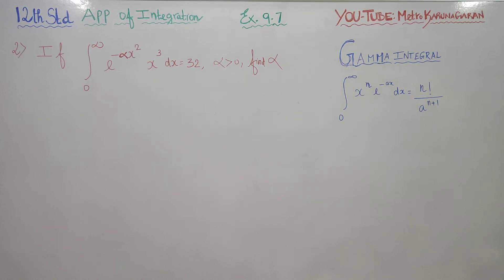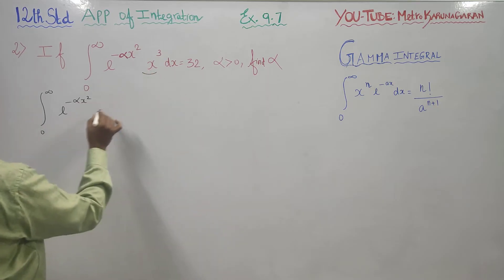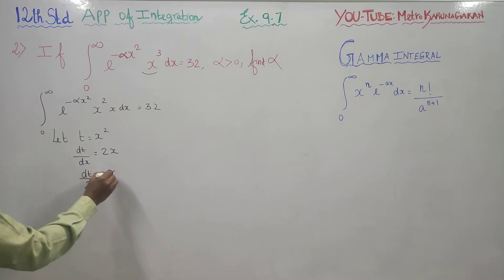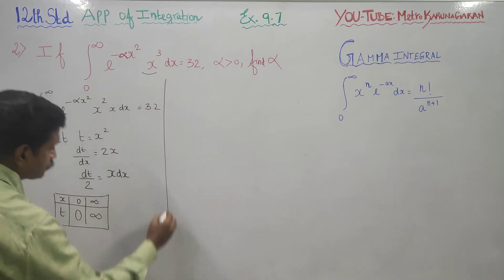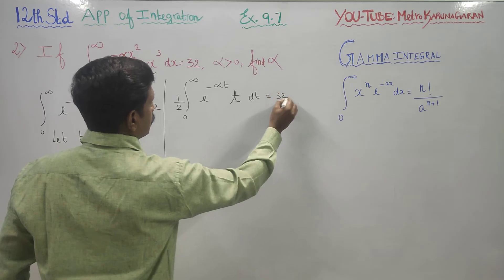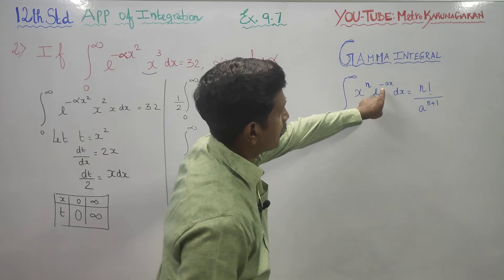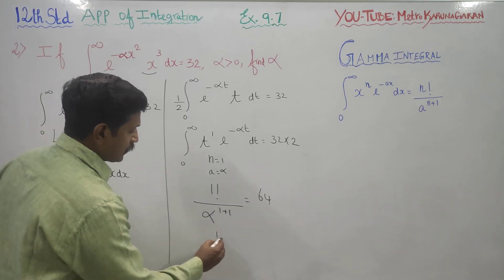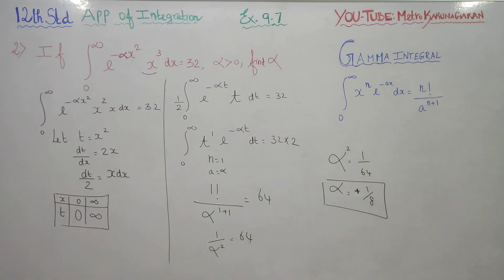12th Std Maths Ex.9.7(2) If integral of e^(-ax^2) x^3 dx= 32 from limits 0, a greater than 0 find a